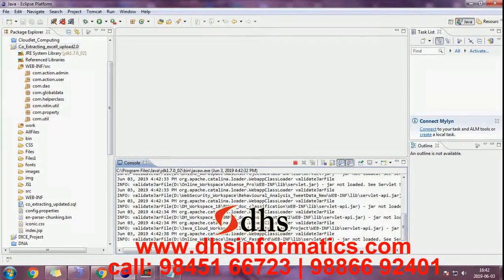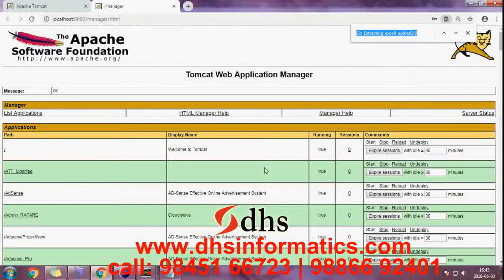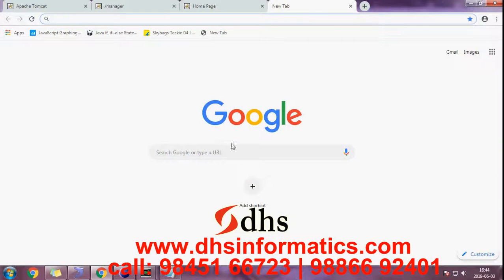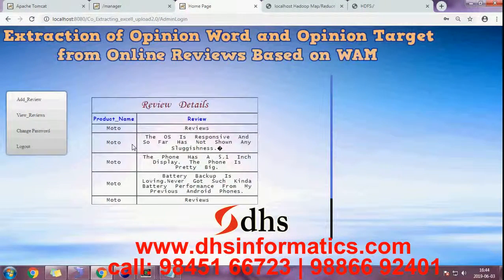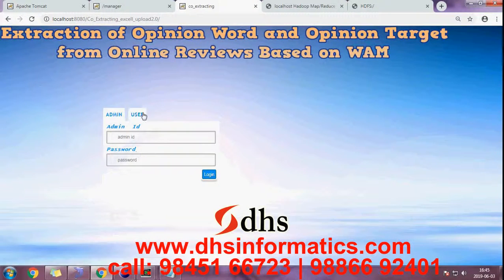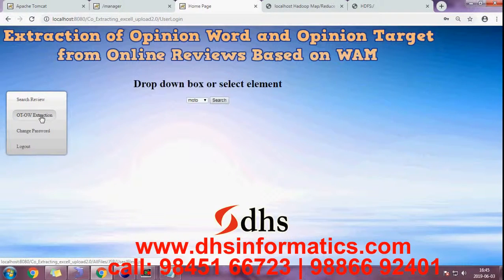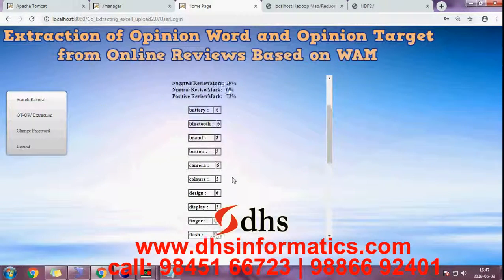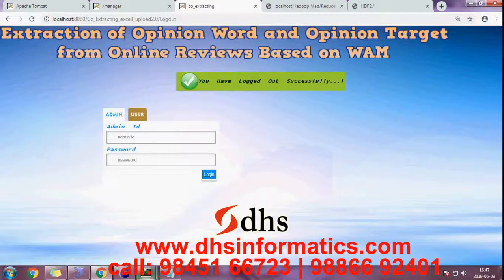Extraction of Opinion Word & Opinion Target from Online Review Based on WAM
DHS Informatics has 18 years of its excellence in latest computer technology trainings in Bangalore, Karnataka. DHS Informatics is a pioneer in Android, Python, JAVA, Advanced Excel, Software Testing trainings and We are providing a Final year IEEE projects ,  VTU Internship and real time projects for Phd, M.Tech, ME, B.Tech, BE, MCA, MSc IT / CS / EC students in various domains.

Including Packages:
  Base Paper Complete
  Source Code
  Complete Documentation
  Complete Presentation Slides Diagrams
  Database File
  Screenshots Execution Procedure
  Readme File